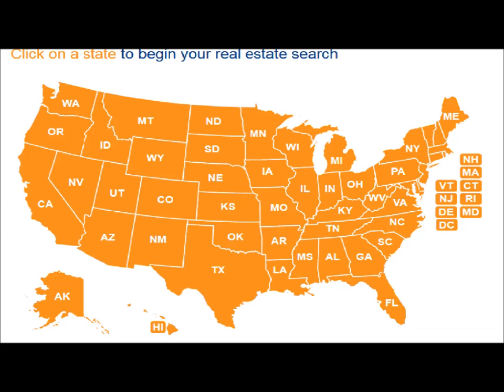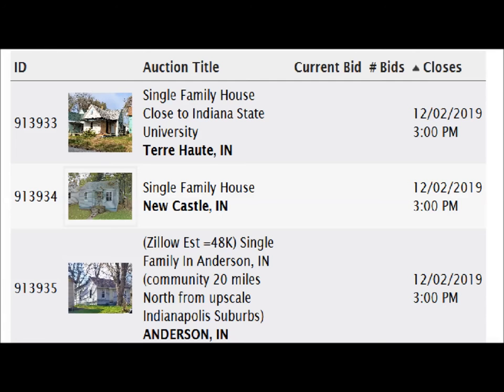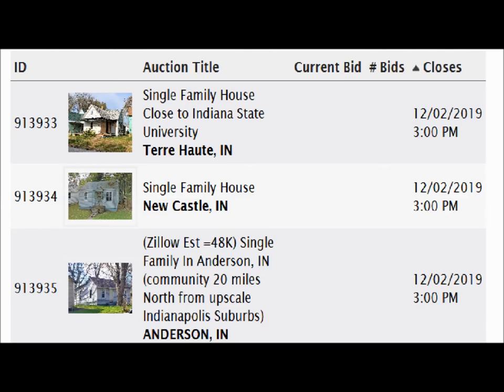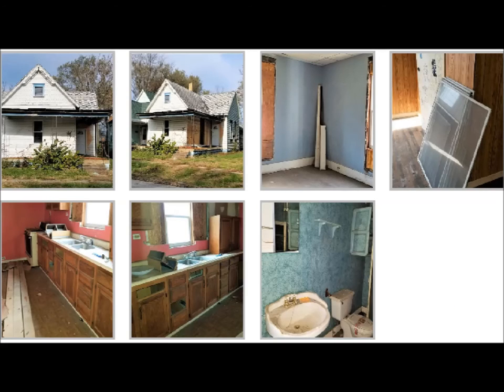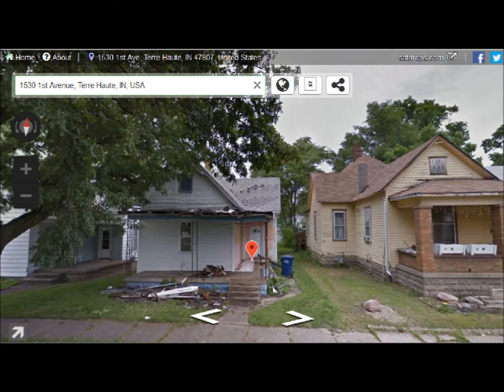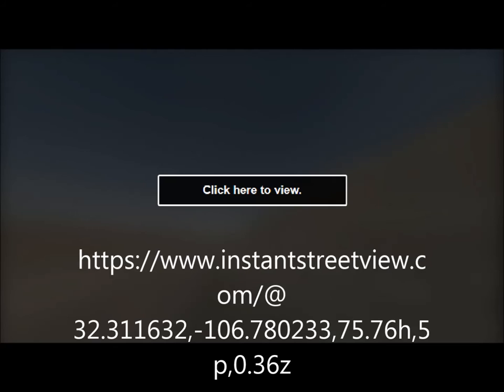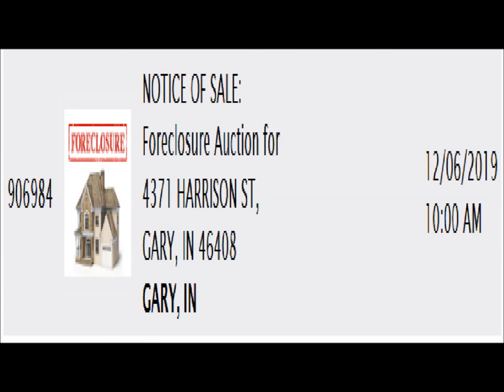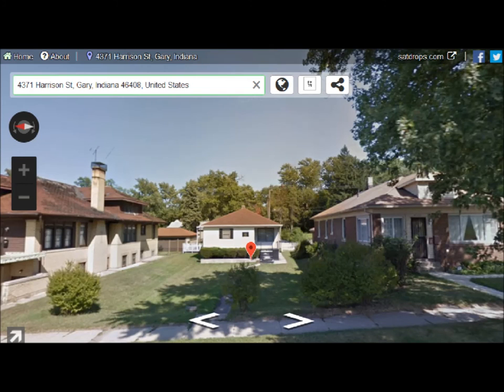How to Buy a House Cheap Part 1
Bid4Assets Website to Buy Houses